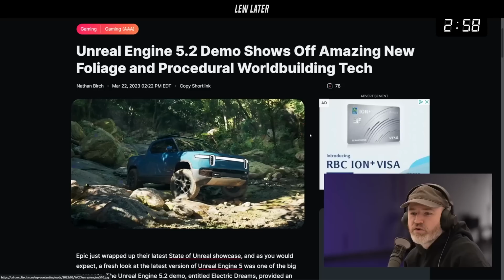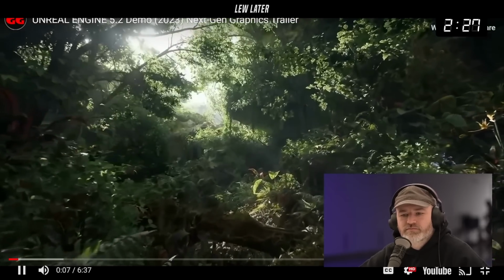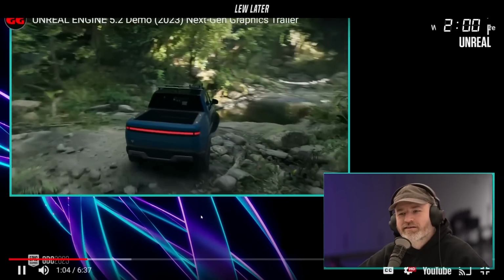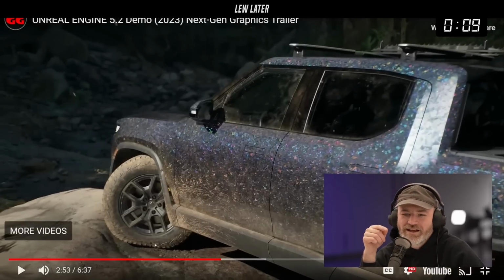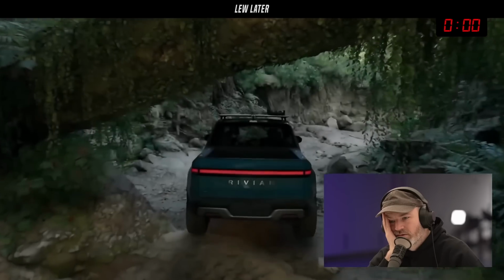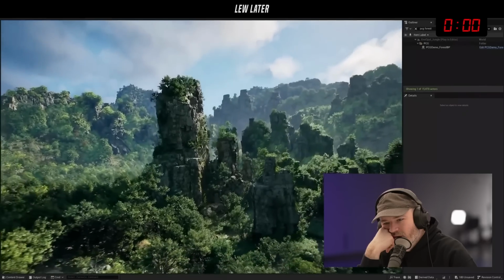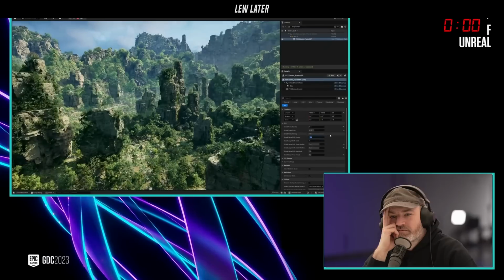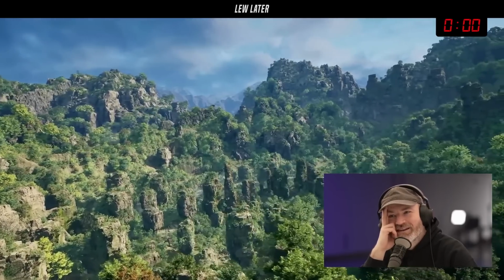Unreal's New Graphics are INSANE